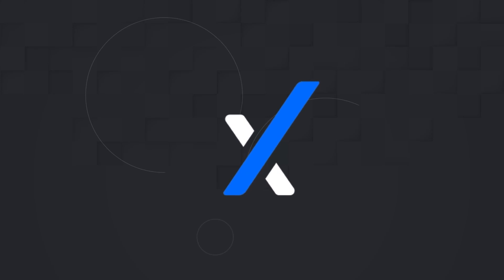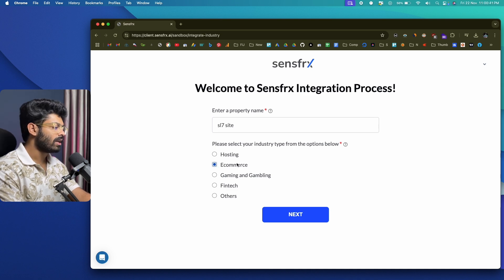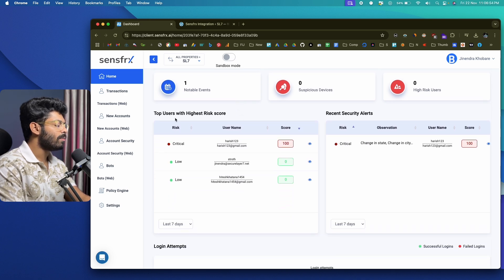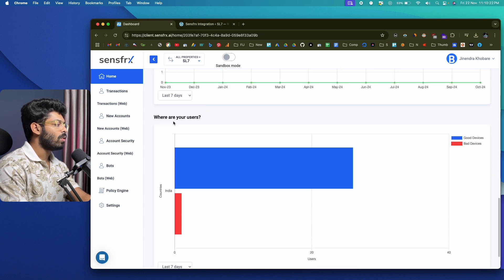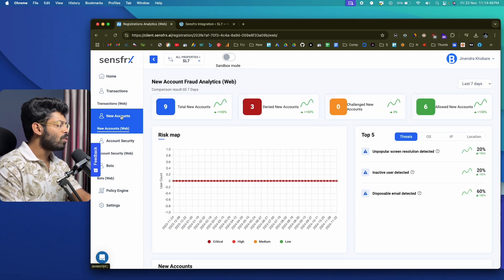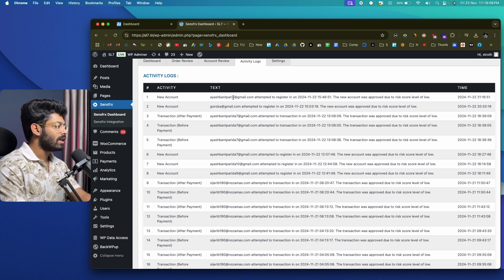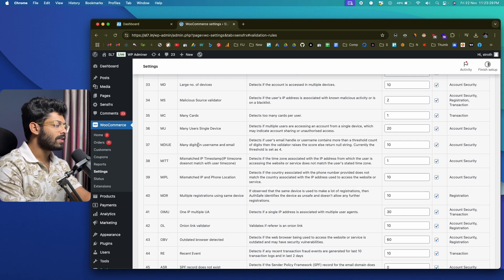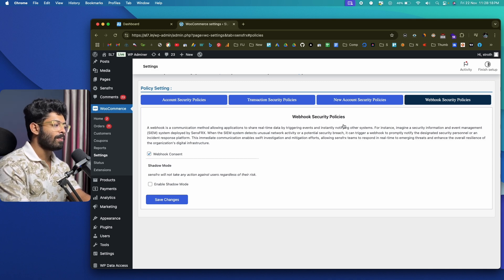Secure Your WooCommerce Store NOW! Block Bots, Chargebacks & Detect Malicious Activity - Sensfrx AI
In this video, I explain how you can use Sensfrx AI to protect and secure your online store in a single click.

Whether you have a WooCommerce store or an Android or iOS app, Snsfrx can secure your store from malicious activities, block sign-ups and bots, reduce chargebacks, and protect legitimate users.

Sensfrx uses its advanced AI-powered system to intelligently block:
- Detect and Prevent Fraud
- Block Fake Registrations and Transactions
- Defend Against Bots and Scraping
- Learn from User Behavior
- Ensure Compliance and Security